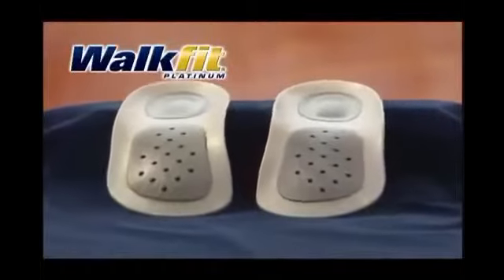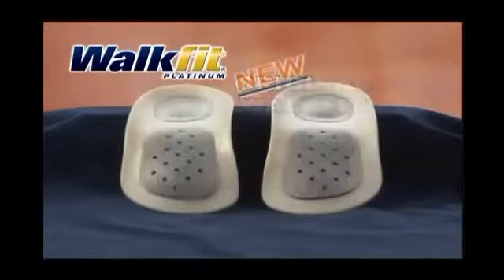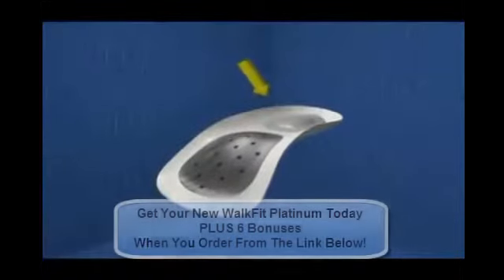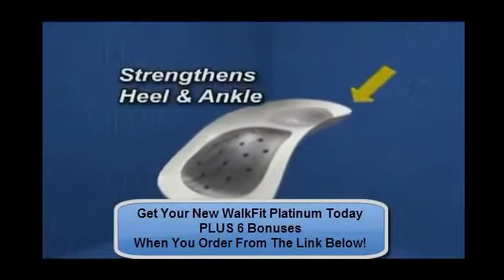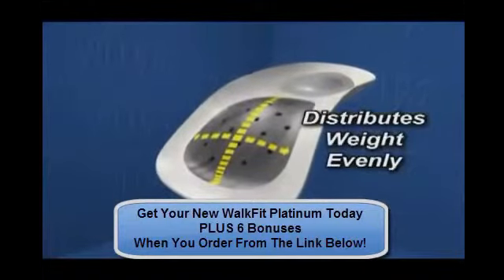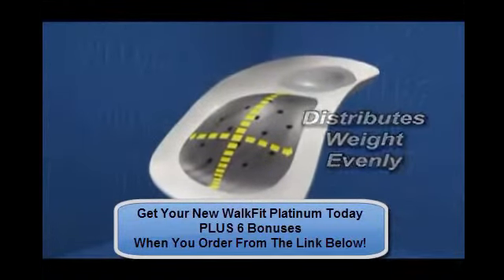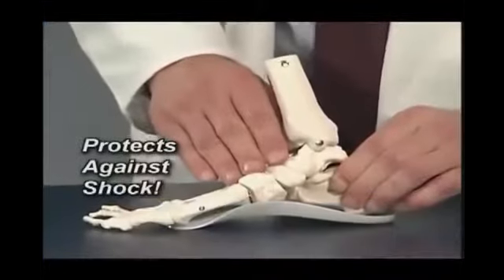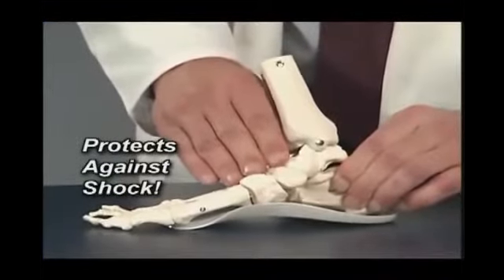Arch Support Pads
Here is the Solution to Your Feet Problems

arch support inserts aid to properly line-up the feet in order to avoid over-pronation. A result of appropriately balanced feet is other articulations from ankles directly to the backside tumble back into aiming. Pain throughout joint areas for instance joints, hip or maybe back could possibly have not do while using joints by themselves but are the truth is a result of the truth offender, misaligned legs.
Arch Support Pads are intended to be applied by individuals who have an issue with balance, alignment or even balance which more often than not leads to over-pronation or even over-supination. We might not understand it however the health of our own entire body depends upon the healthiness of our own feet. Which is, in case our feet tend to be out of positioning, other important joints such as ankles, legs, hip as well as back will also be likely from positioning.
All the parts interact to provide us stability and stableness. If a single part no longer has enough strike, average try and compensate and turn outside of whack way too. Our legs are the groundwork for our entire weight. Legs that are inaccurately positioned usually commence to ache or maybe tire easily for the reason that technique of absorption no longer has enough kilter.